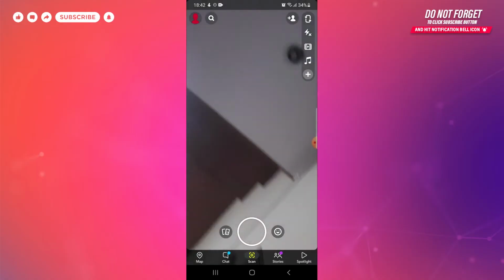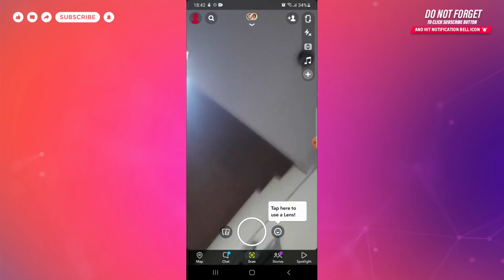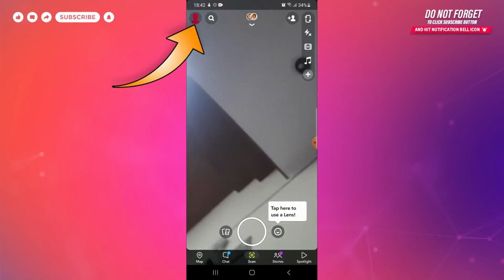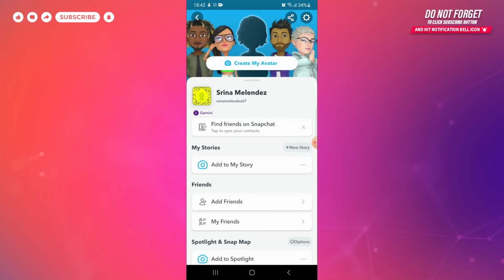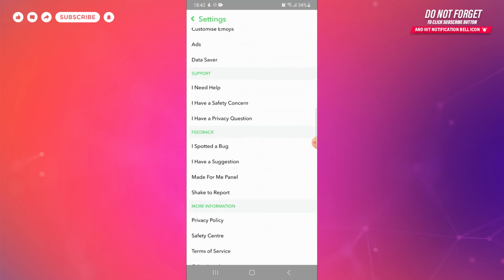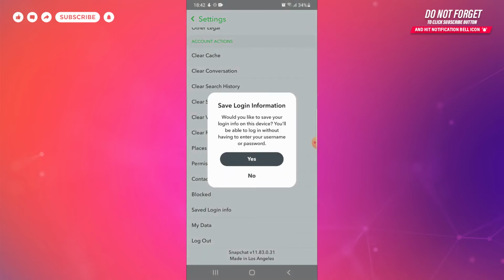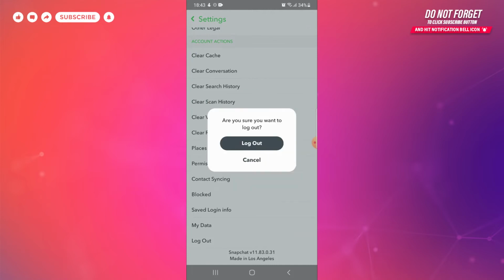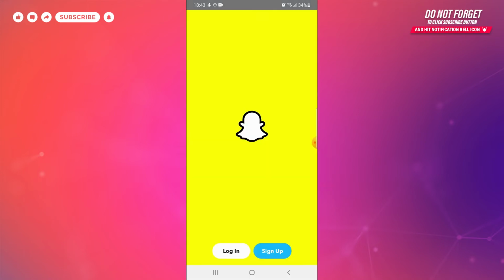How To Logout Snapchat Account 2022 | Snapchat App Sign Out | Snapchat Log Out Help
"How To Logout Snapchat Account 2022 | Snapchat App Sign Out | Snapchat Log Out Help" - A Video Guide by How To Tutorials.